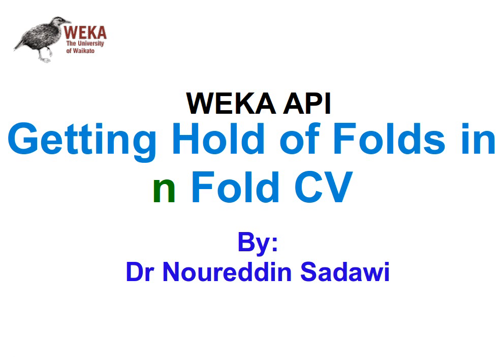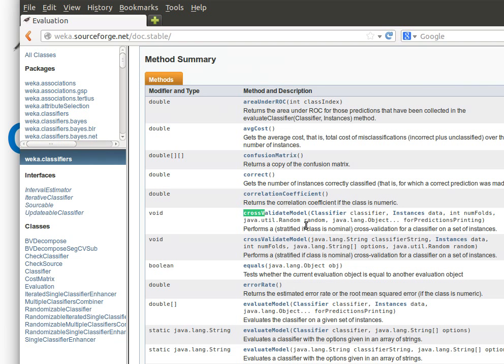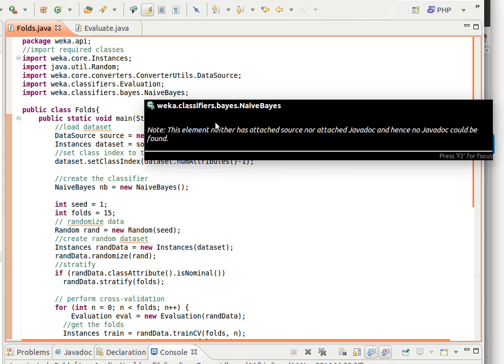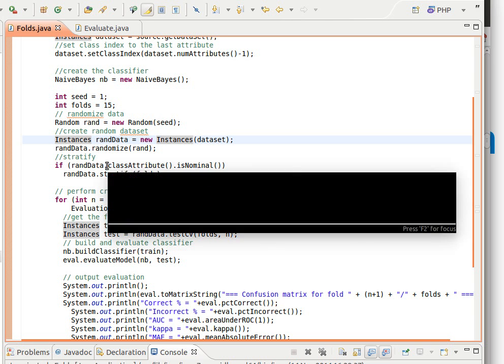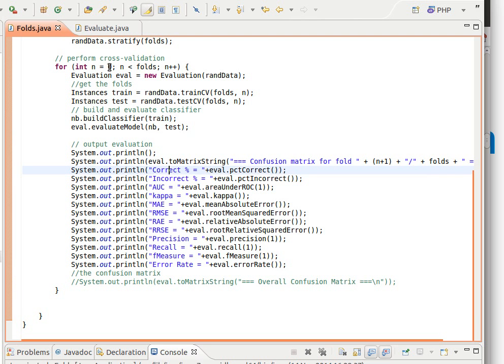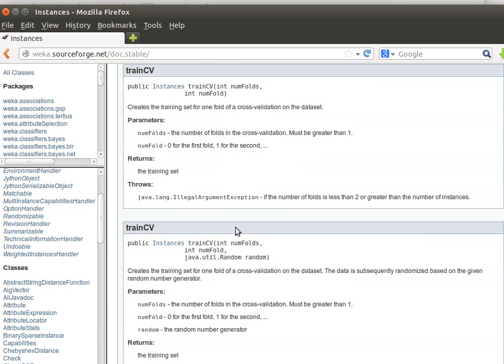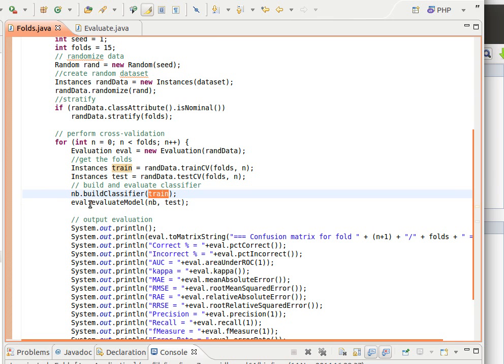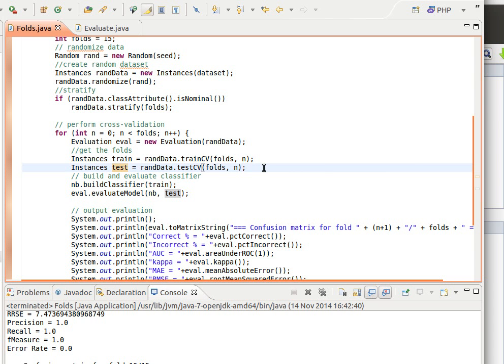WEKA API 13/19: Getting Hold of Folds in Cross Validation